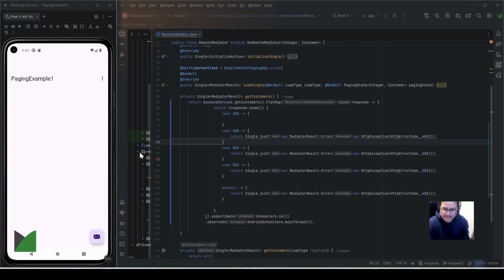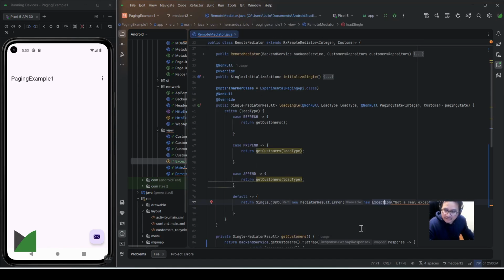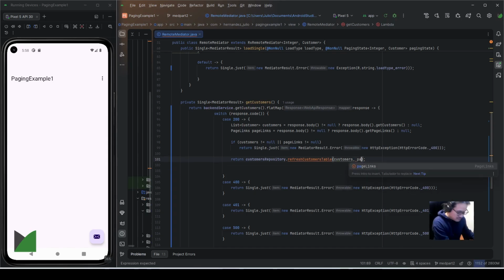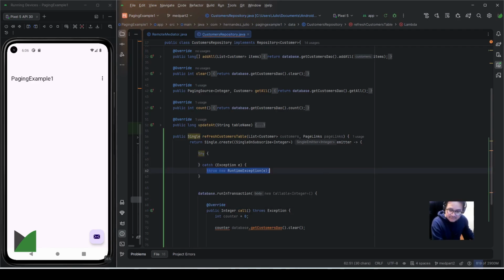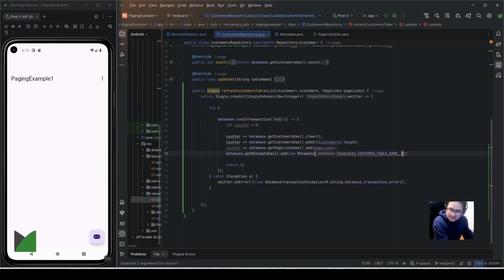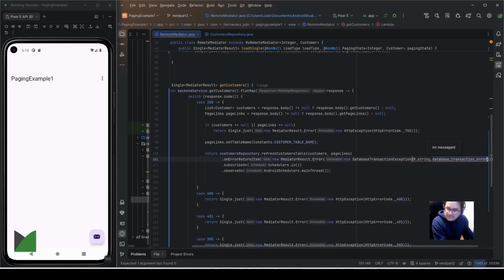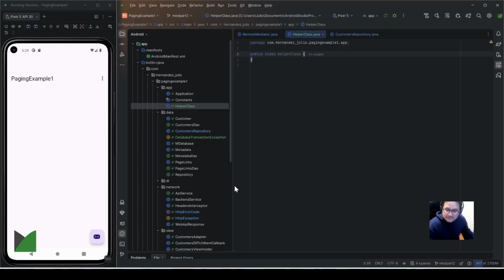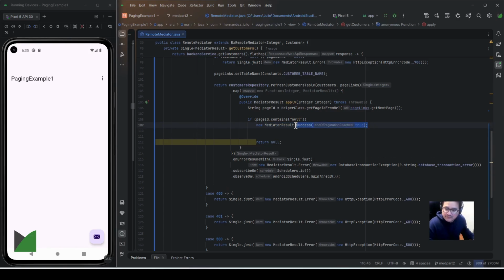Paging 3 | Java App 6/8